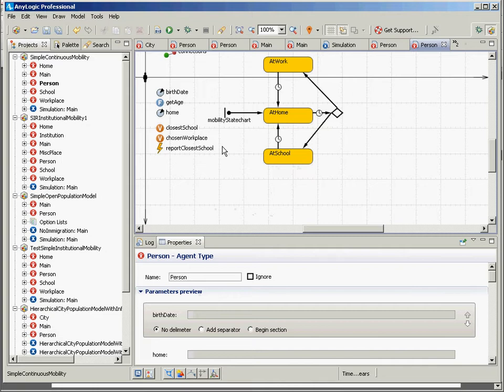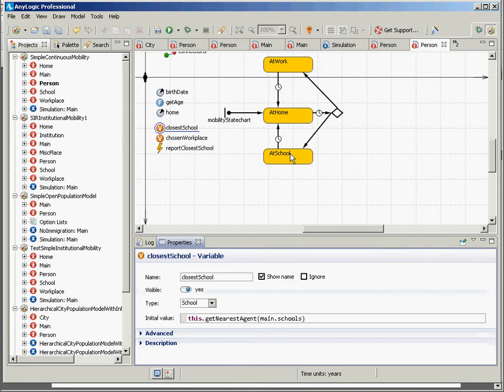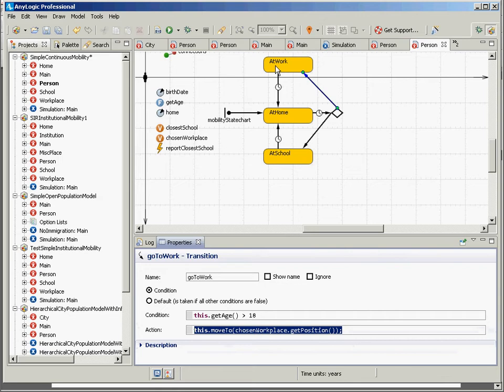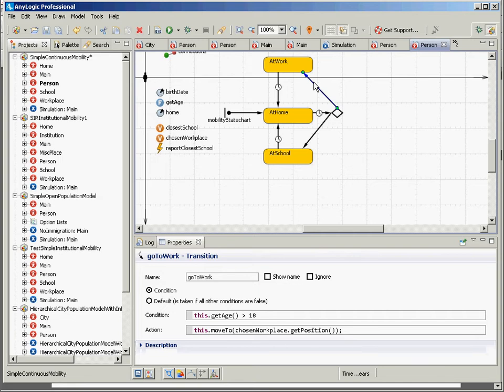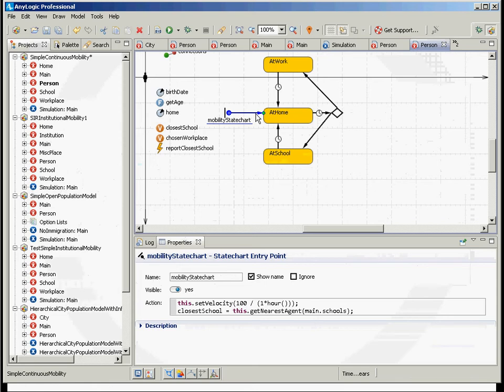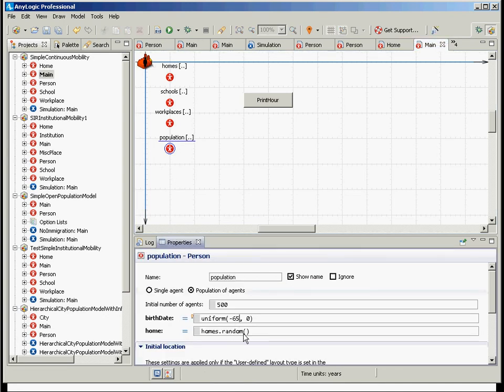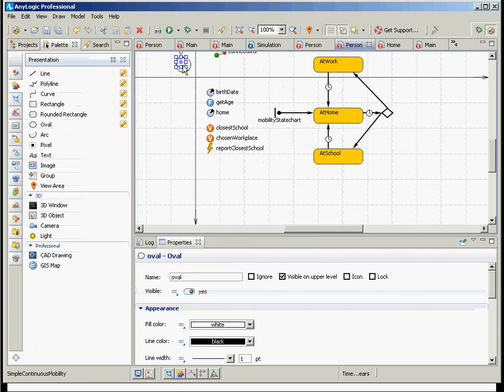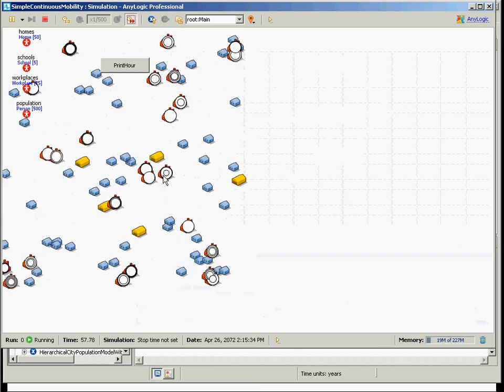Mobility Model Refinements